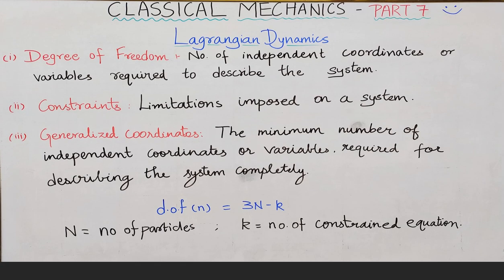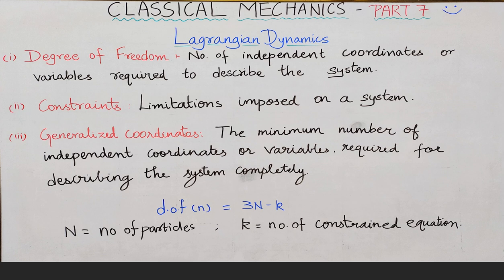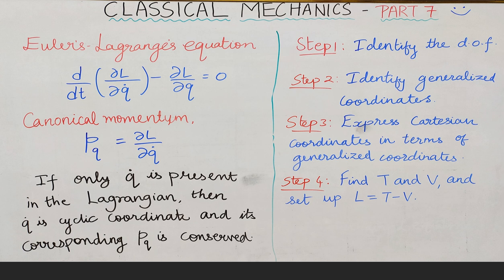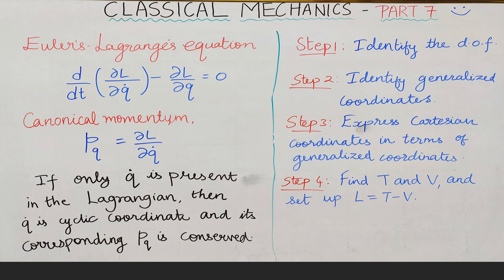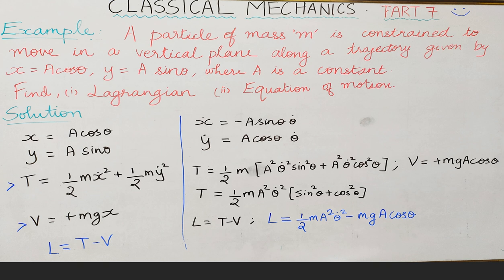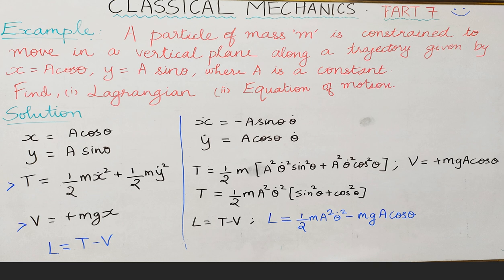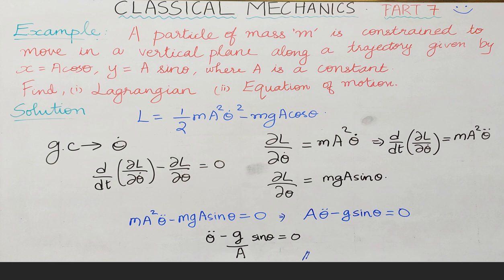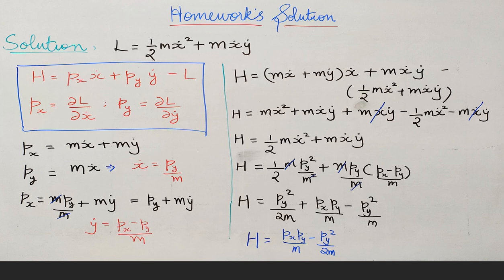CSIR-NET/GATE PHYSICAL SCIENCES | CLASSICAL MECHANICS| IMPORTANT TOPIC| PART 7 |LAGRANGIAN DYNAMICS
This video has a new topic which is very easy and which always is asked in the exams, so this video will help those who are struggling with these kind of topics. The topic covered is Lagrangian Dynamics from Classical Mechanics.

Have a look at my playlist for Classical Mechanics and below are the links for my previous videos